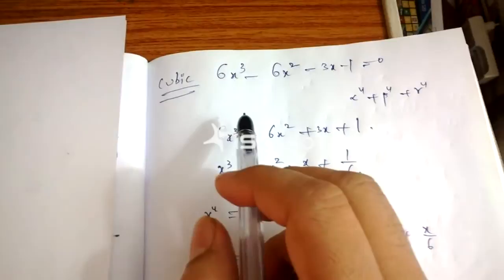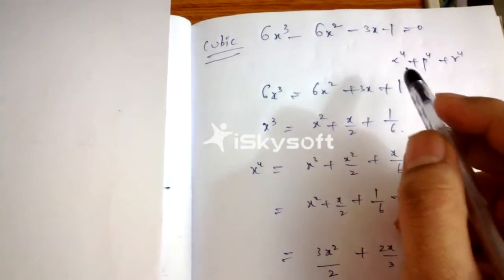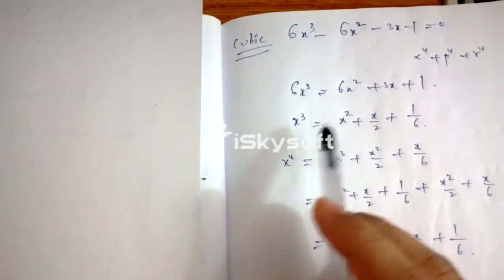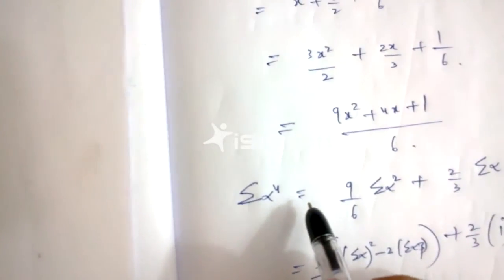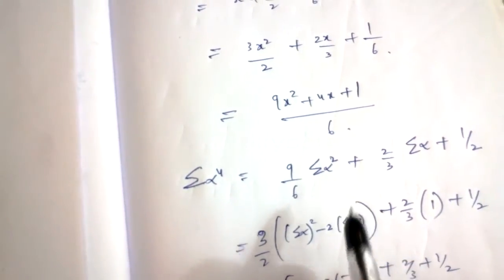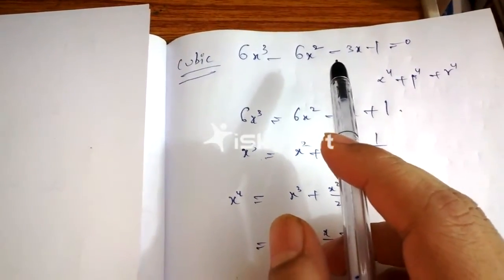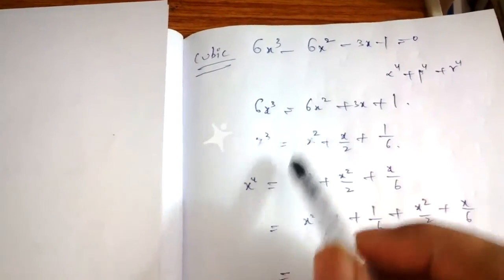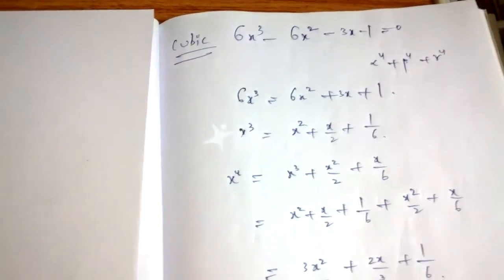Sum of Fourth Powers of Roots of Cubic Equation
For Mathematics classes for CSIR NET, IIT JAM, IIT JEE, EAMCET, CBSE/ICSE/SSC/IGCSE etc contact Bangalore Mathematical Institute or Adjoint institute of Mathematics.